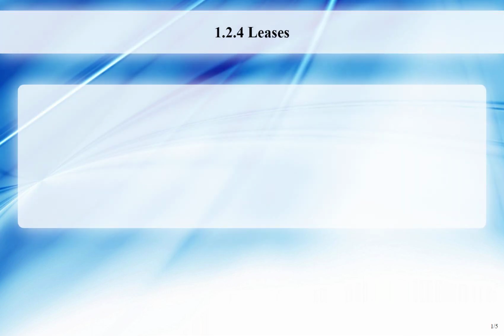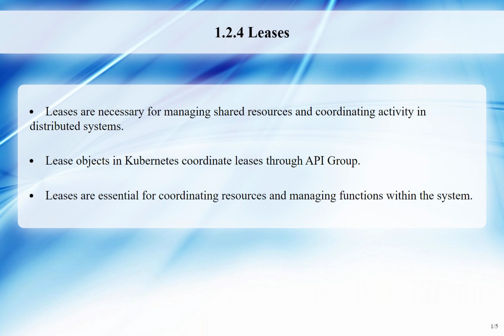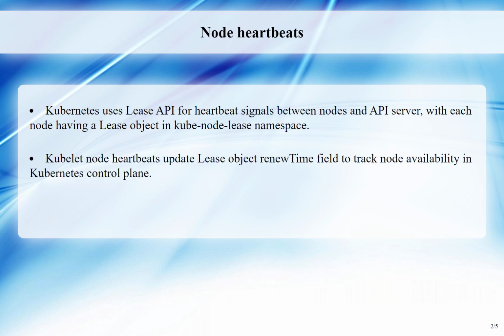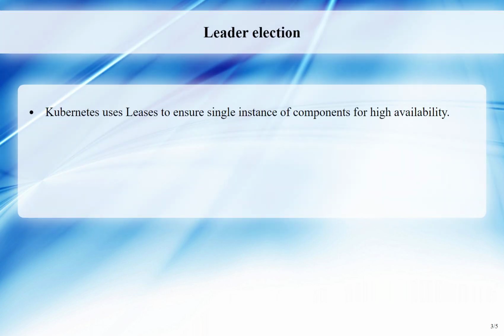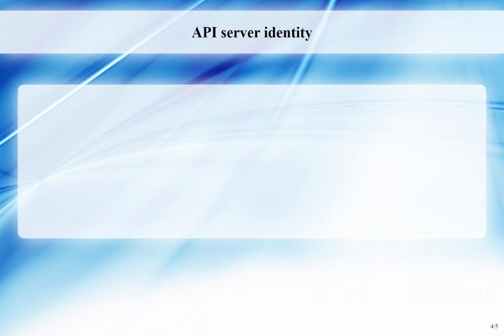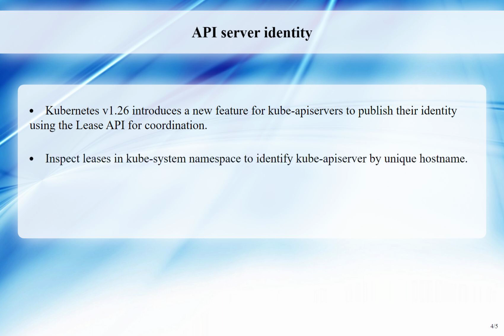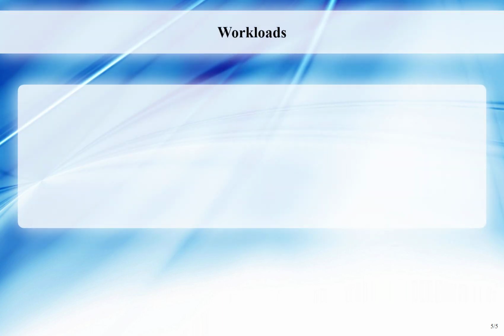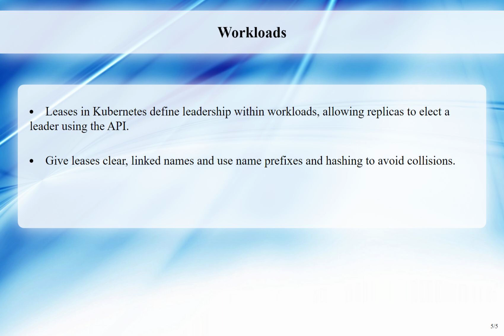1.2.4 Leases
Summary of article The article is about: Leases in Kubernetes coordinate activity between members, used for locking shared resources, node heartbeats, leader election, and API server identity.